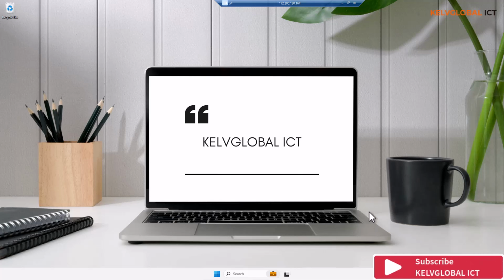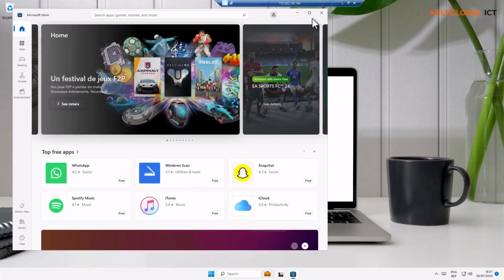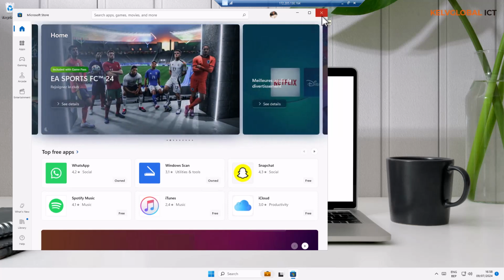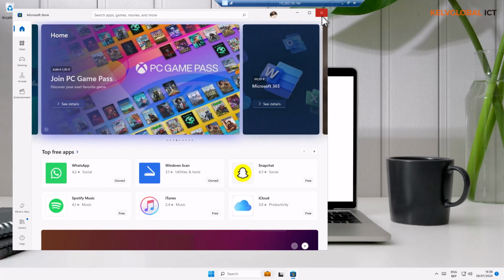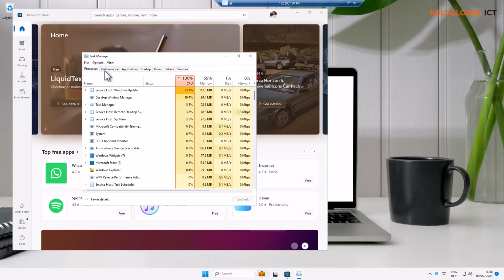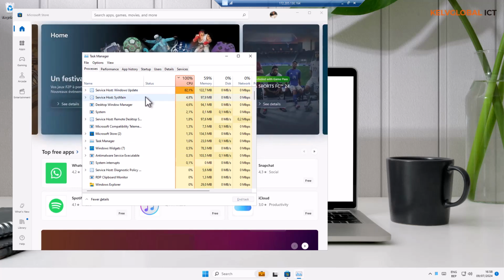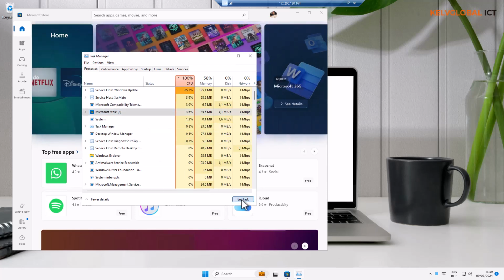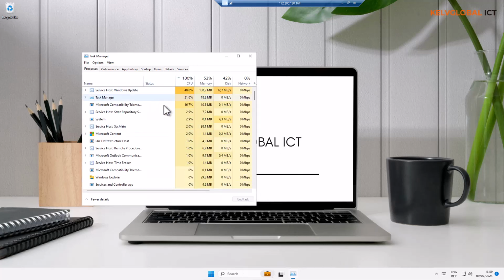How to Terminate a Program with Task Manager in Windows 11: Step-by-Step Guide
Learn how to quickly and easily terminate unresponsive or unwanted programs using Task Manager in Windows 11. This step-by-step tutorial will guide you through the process, ensuring you can efficiently manage your system's performance and troubleshoot issues. Whether you're a beginner or an experienced user, this video will help you keep your computer running smoothly.